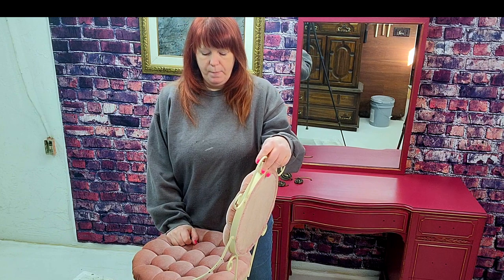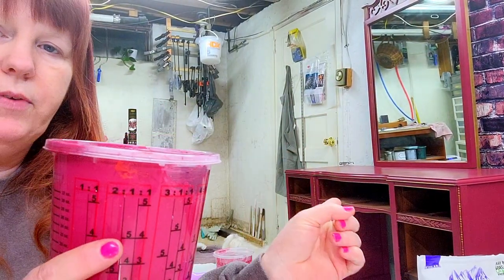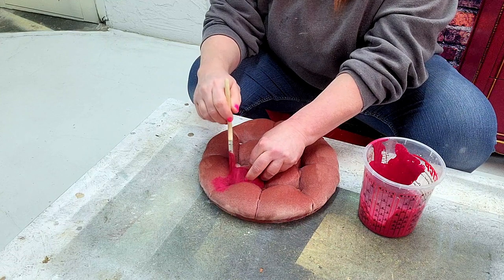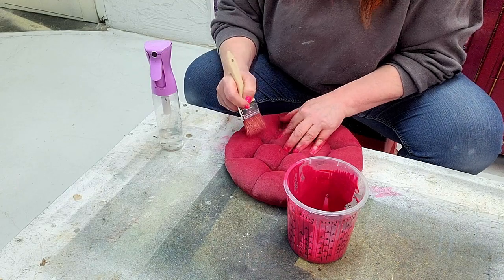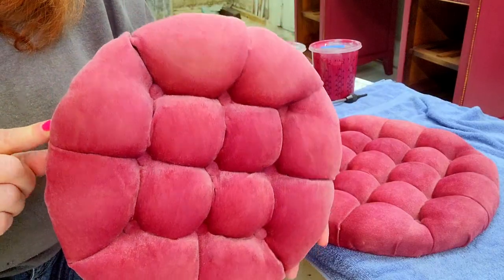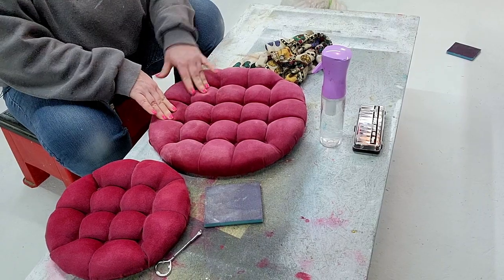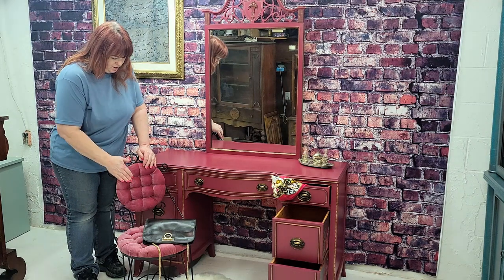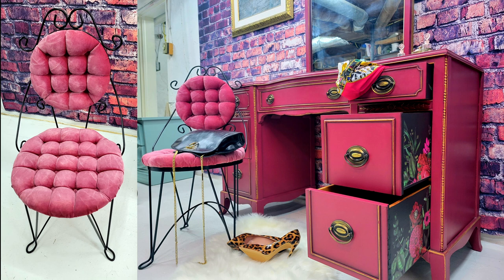Painting fabric chair with chalk paint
Painting upholstery might sound crazy but not only is it really easy to do. Its a great way to give new life to old fabric and dont worry it wont come off.

In this furniture flip i take an old vanity chair and update it to match the vanity i painted last week. Using the same custom chalk paint to make a striking set.

Calcium Carbonate i use
Continuous Mist Sprayer
Paint mixer for drill
1QT Paint Cups
100 Grit Sanding Pards
Chip Brushes
Fabric Trim
Clear Gorilla Glue